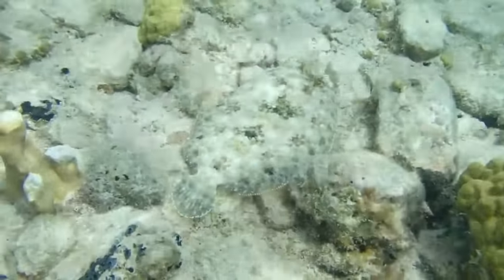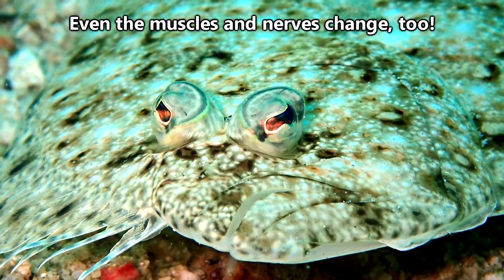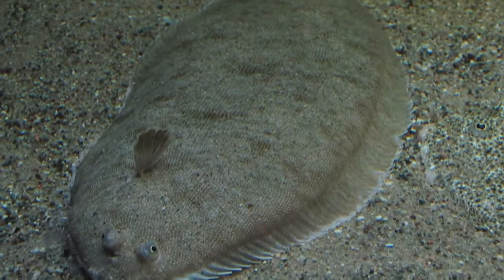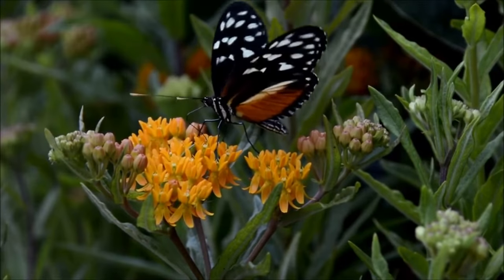Flounder Flatfish facts a one sides fish Animal Fact Files